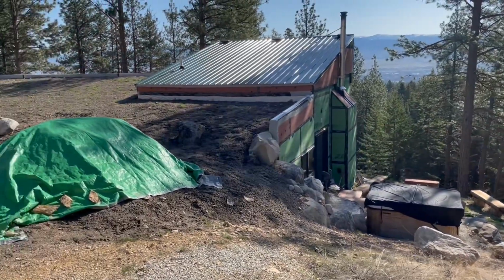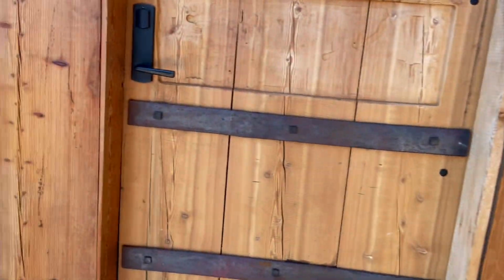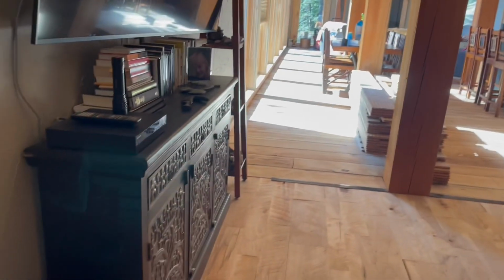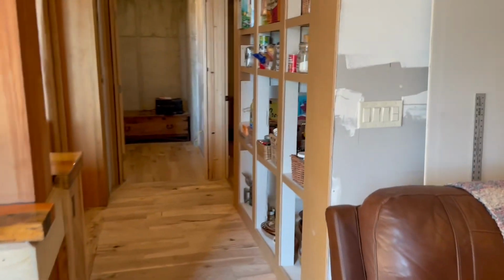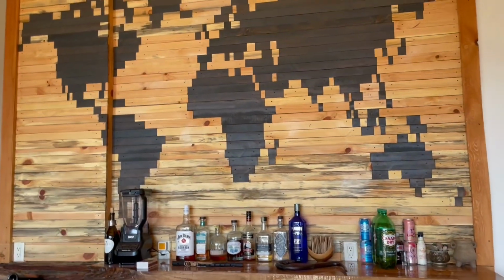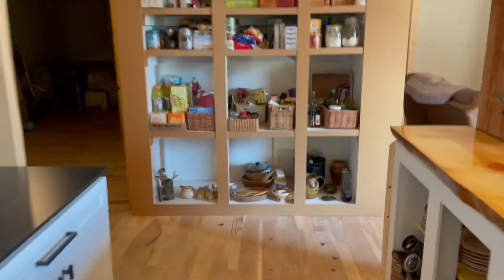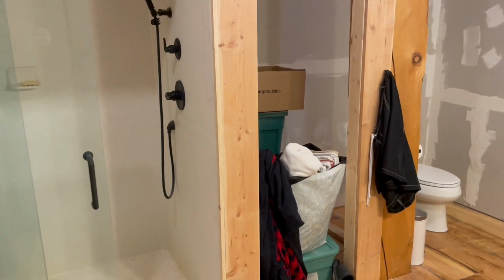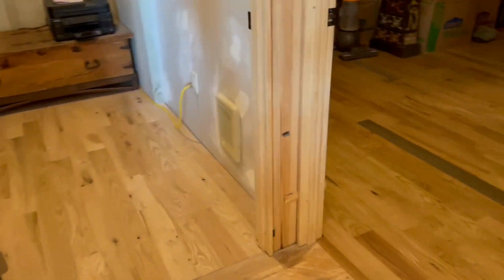House Construction Update 2 - Canyon Creek, Bitterroot Valley, Montana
A brief update on house construction progress as of 6-April-2025.